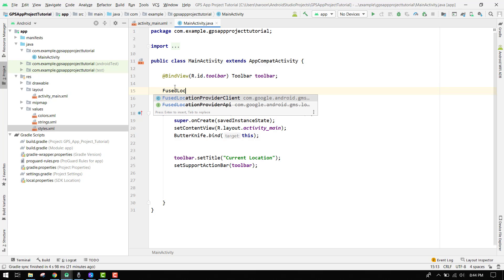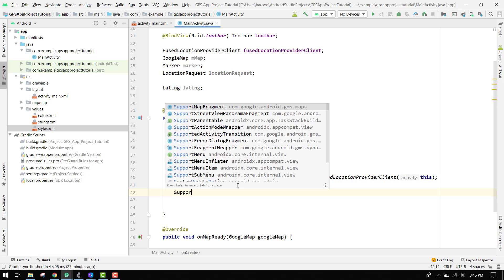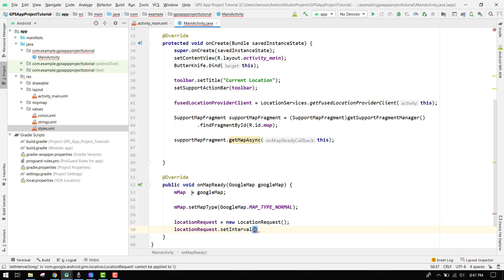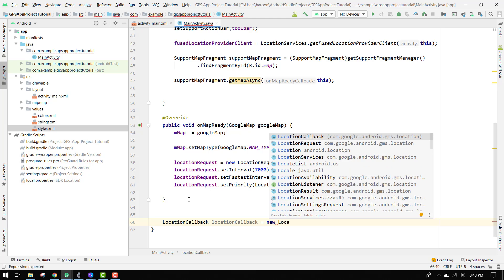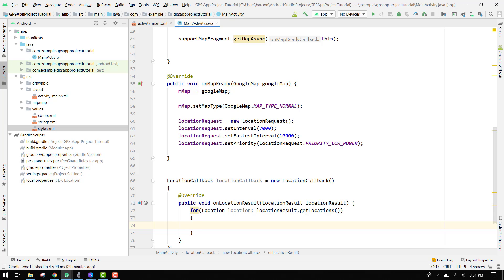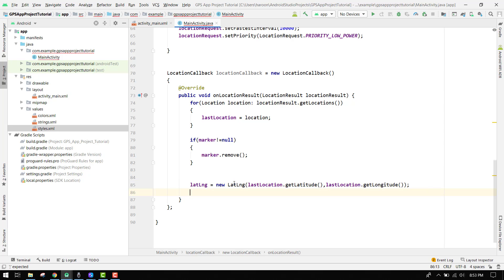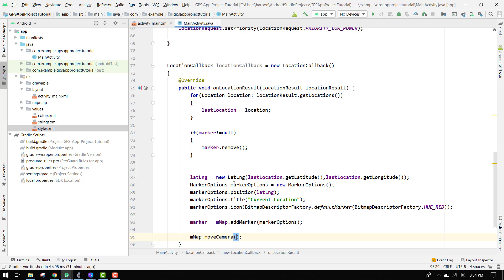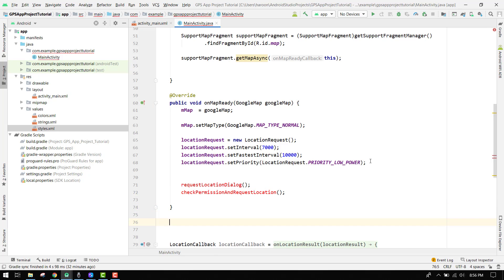Google Maps SDK (2020) Android Studio Tutorial PART 02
In this video series, I am going to teach you the latest Google Maps SDK.
In this series, you will learn about how to display your current location inside the map using google maps sdk in android studio.